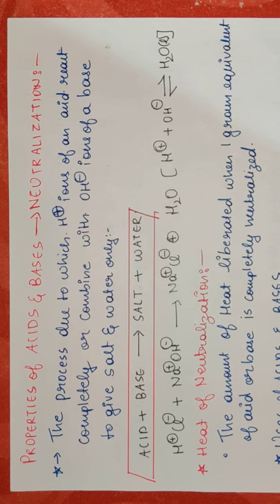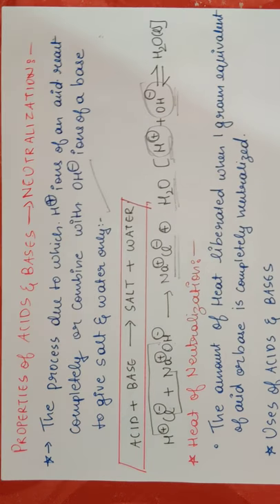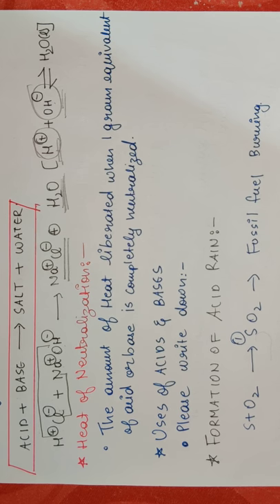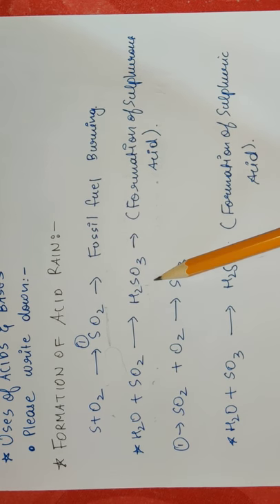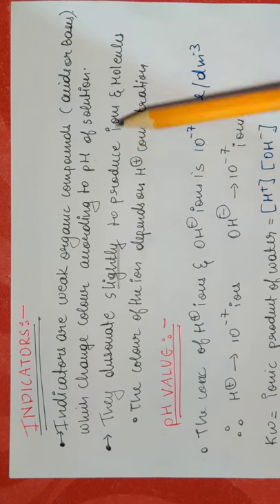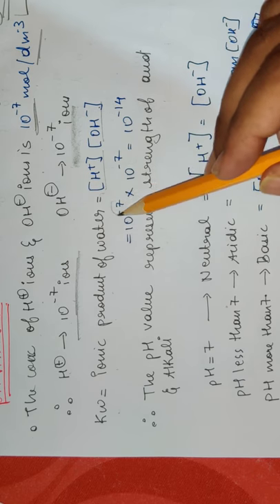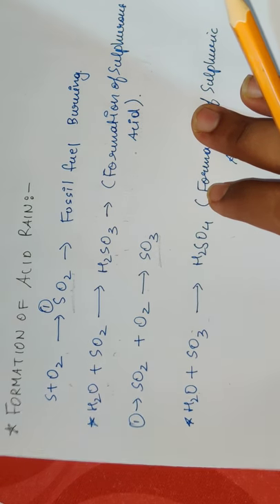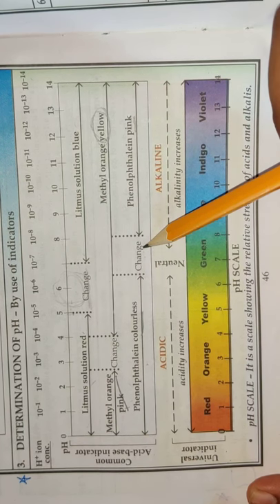Acids Bases and Salt ICSE CLASS 10 Chapter 3 Part 7 Property of Acid &Base with pH Indicators !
Here we discuss Properties of Acids and Bases with Concept of pH Indicators!